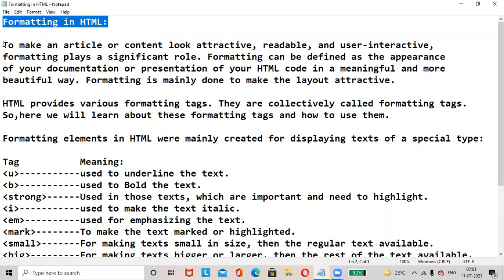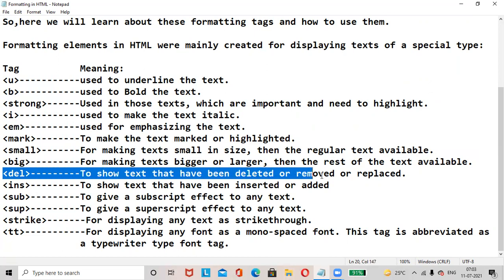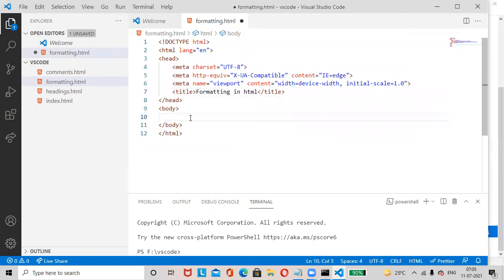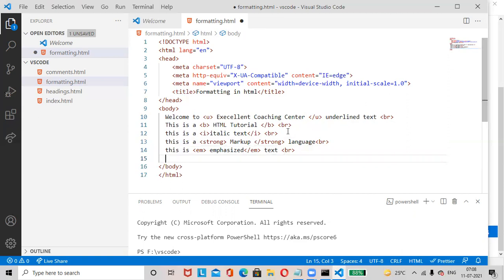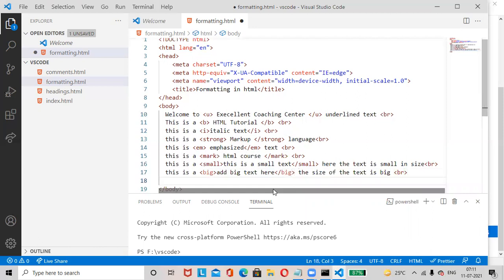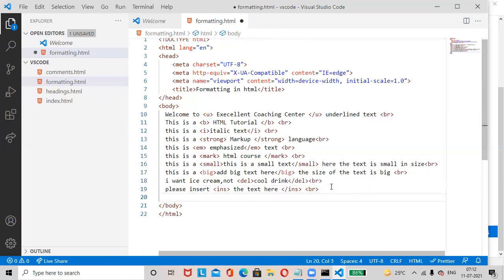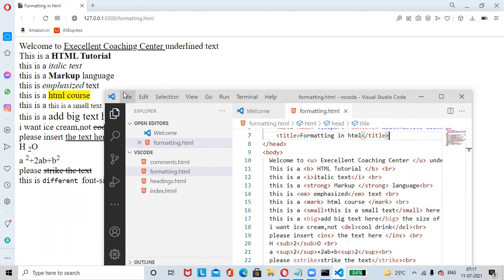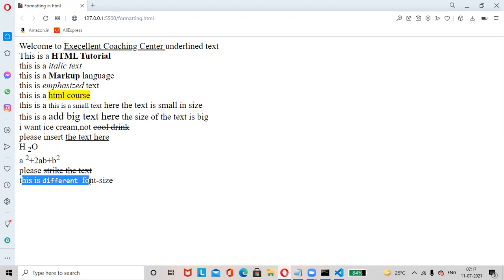formatting in html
To make an article or content look attractive, readable, and user-interactive,
formatting plays a significant role. Formatting can be defined as the appearance
of your documentation or presentation of your HTML code in a meaningful and more beautiful way. Formatting is mainly done to make the layout attractive.
HTML provides various formatting tags. They are collectively called formatting tags.
So, here we will learn about these formatting tags and how to use them.

Formatting elements in HTML were mainly created for displaying texts of a special type: